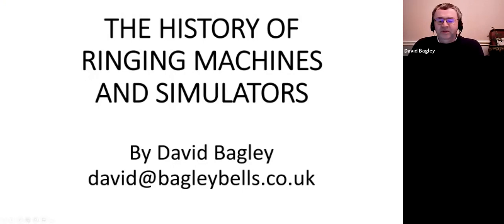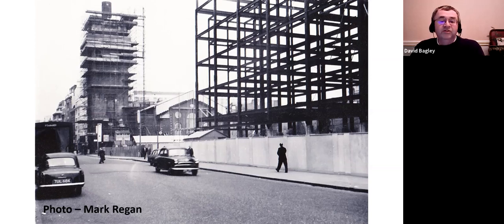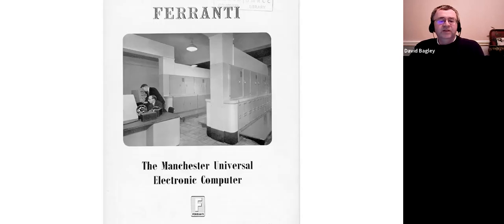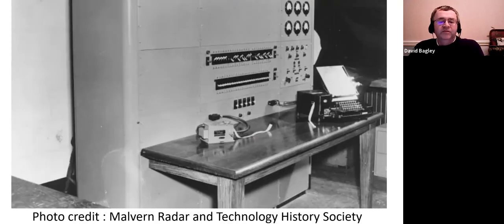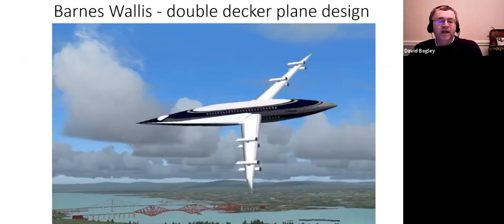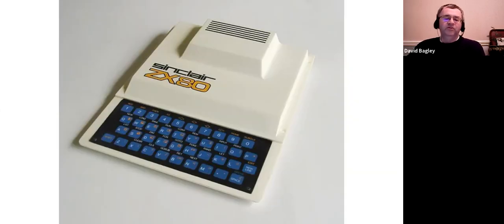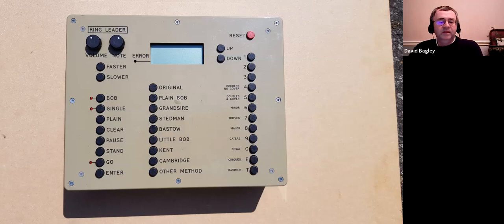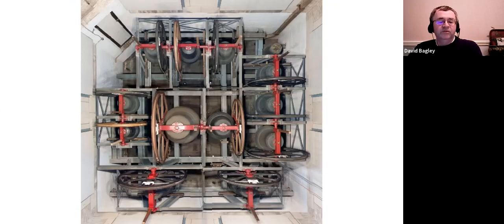The History of Ringing Simulators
Presentation delivered by David Bagley on Wednesday 17 March 2021.

David discusses the difference between a ringing machine and a ringing simulator and provides information about the Carter Ringing Machine. He also explores the early, and more current, use of computers in ringing.